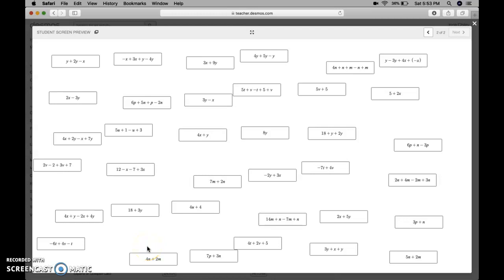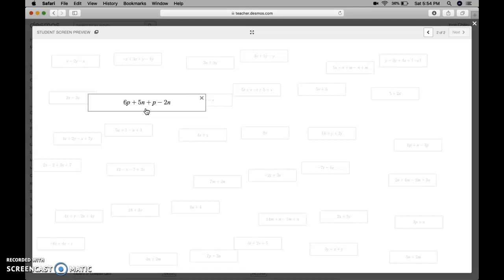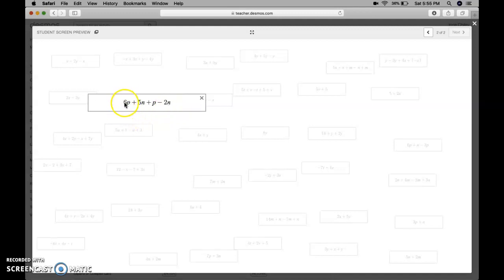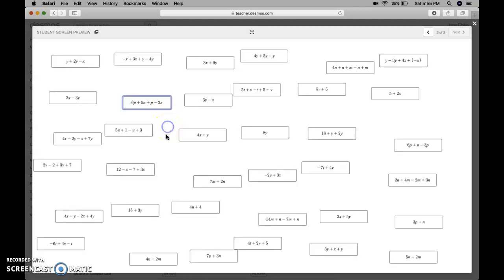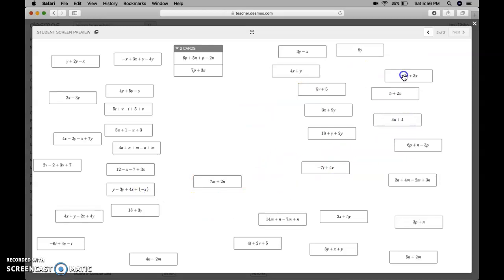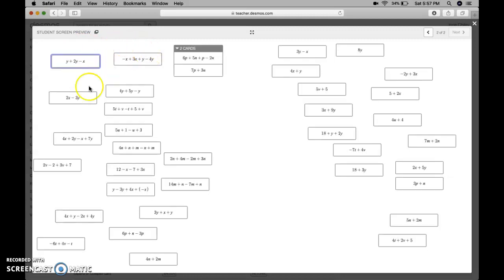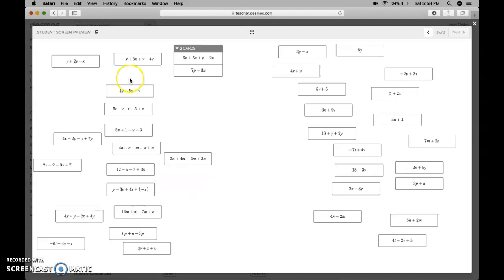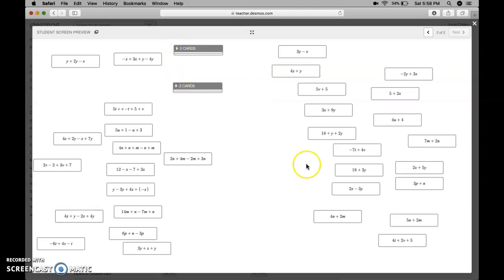Card Sort Combining Like Terms